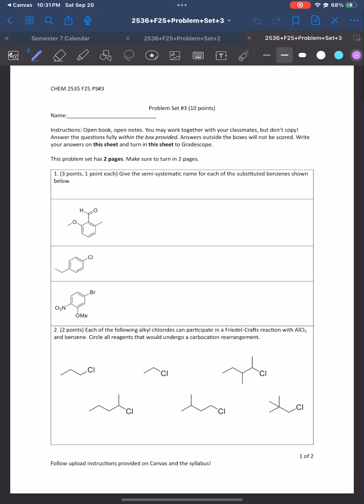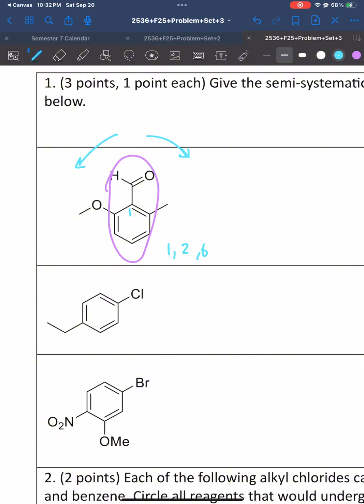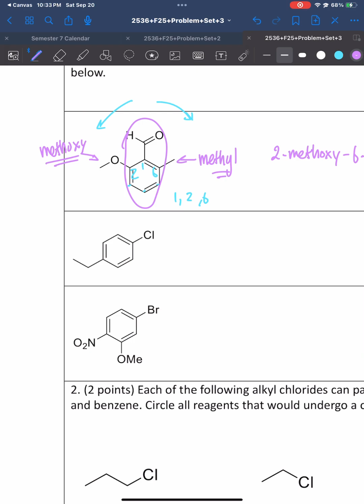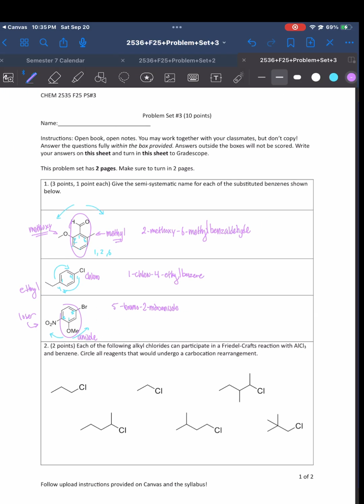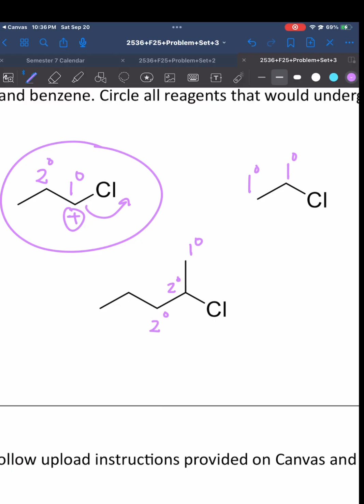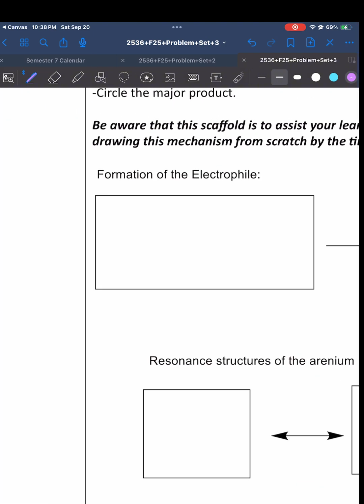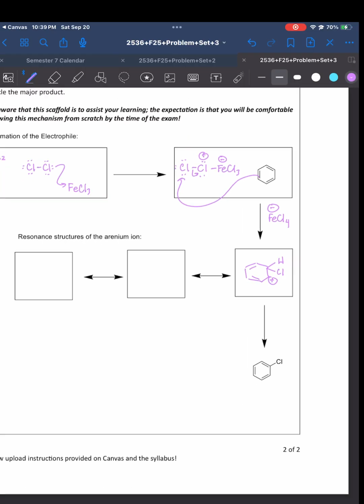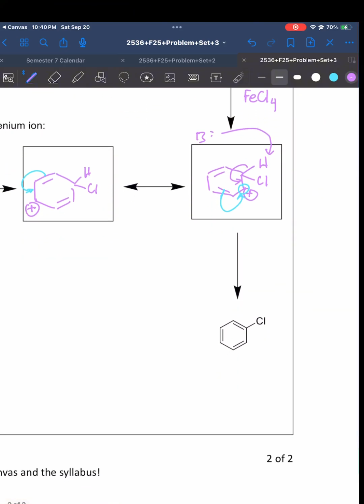Organic Chemistry II Problem Set 3 // Fall 2025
Hey guys! In this video I give a detailed walkthrough of P3 of CHEM 2536.

This PS covers benzene reactions and naming, and everyone's favorite - resonance!